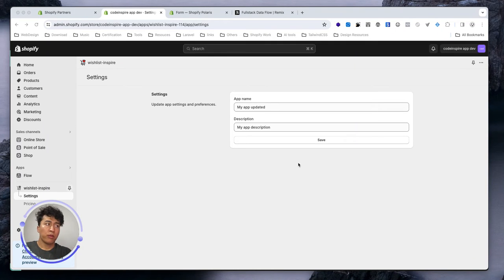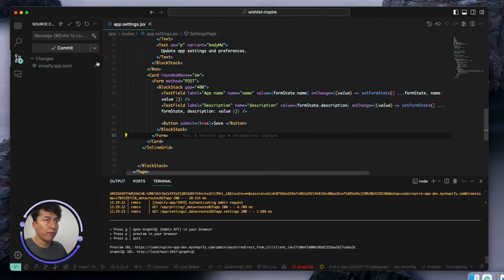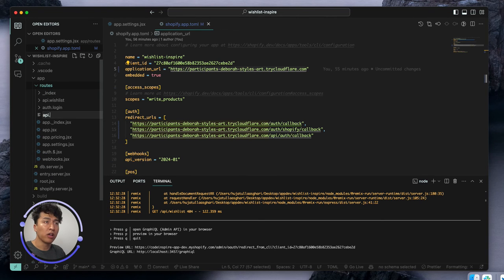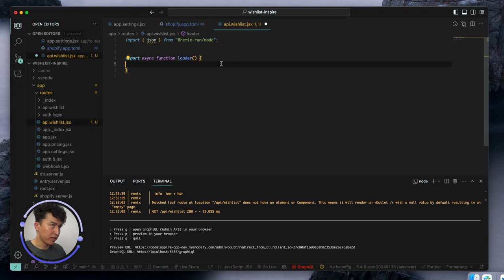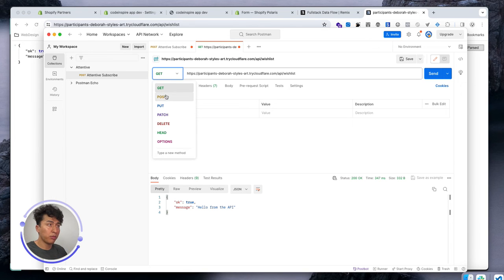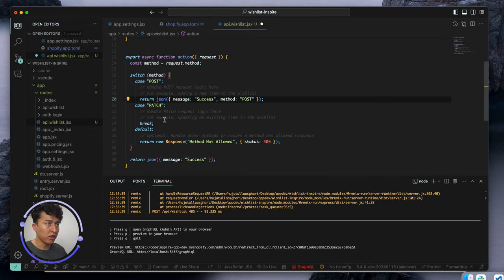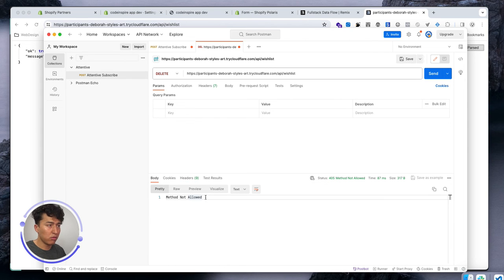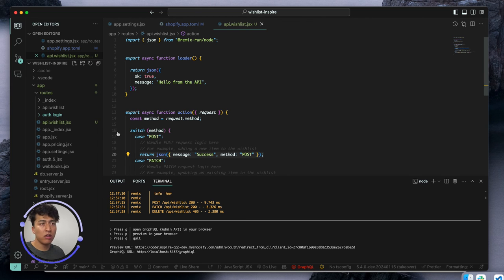14 - How to handle API requests in Remix App POST, PATCH, DELETE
🚀 *Welcome to "Shopify App Development with Remix" - Free Course!* 🚀

In this exciting new series, dive into the world of Shopify app development with Remix, a cutting-edge technology for building robust web applications. Whether you're a seasoned developer or just starting, this course is designed to equip you with the skills and knowledge needed to create powerful and customizable apps for the Shopify ecosystem. Learn to build Shopify app and make money.